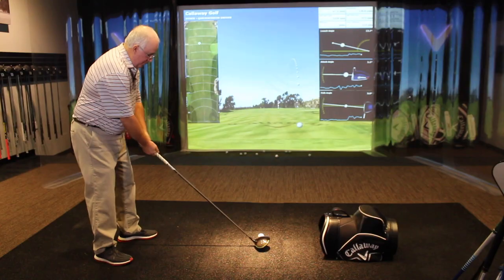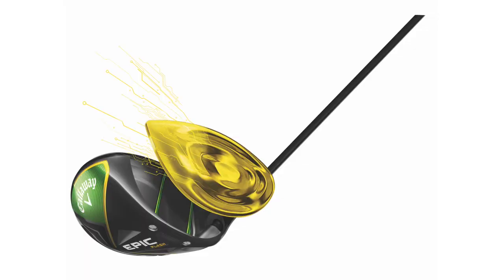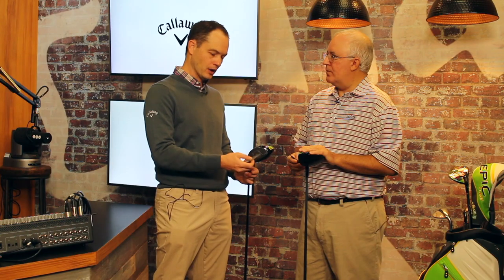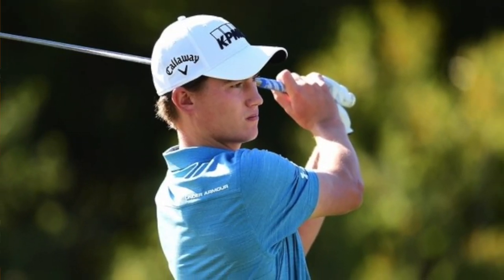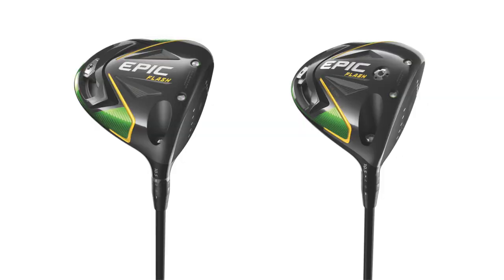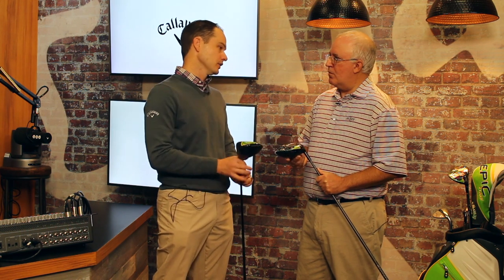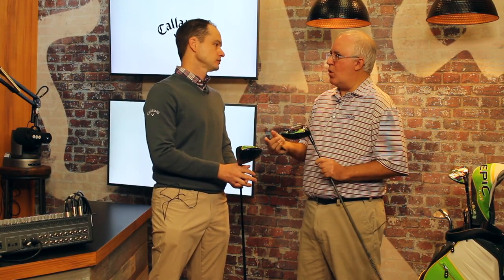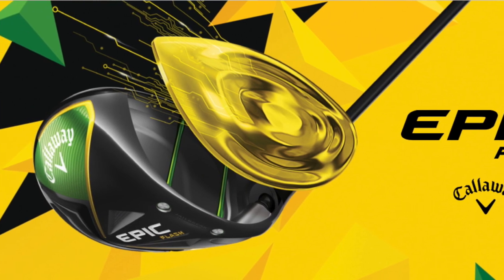Callaway Epic Flash and Epic Flash Sub Zero Driver Review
2nd Swing recently traveled to Carlsbad, California to meet with Callaway Senior Director of Brand Management Dave Neville to find out more about the new Callaway Epic Flash and Epic Flash Sub Zero drivers. Most notable about the Epic Flash drivers is that their clubfaces have been designed based on the use of Artificial Intelligence to create better results from all impact locations. The new clubface along with Jailbreak Technology and a new, MOI-friendly weight track are giving players impressive ball speed, significant customization, and enhanced forgiveness.

For more information about Callaway’s new Epic Flash and Epic Flash Sub Zero drivers,